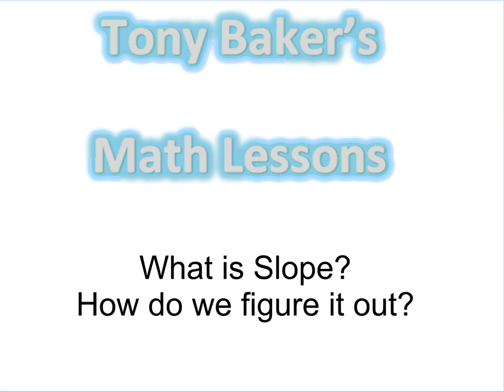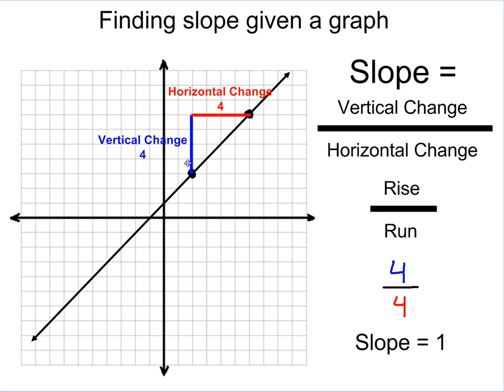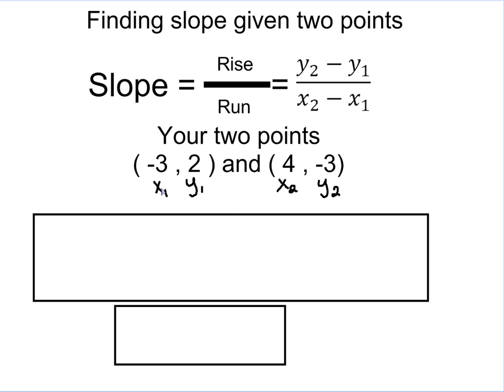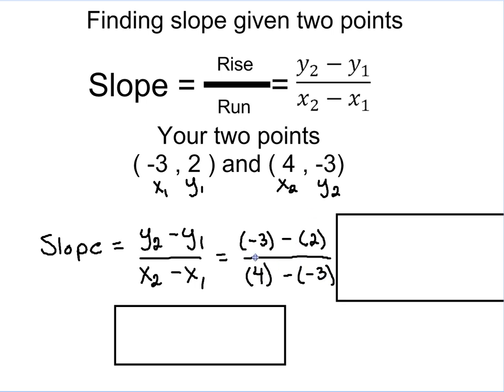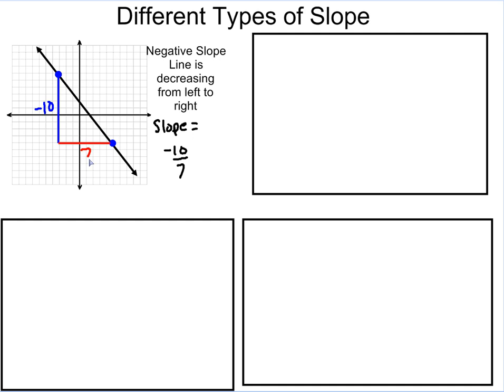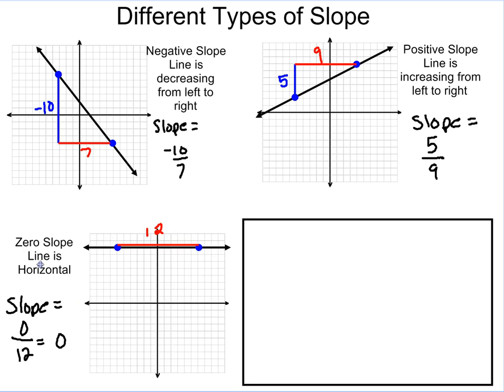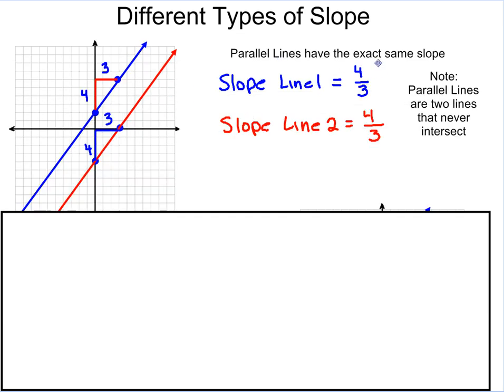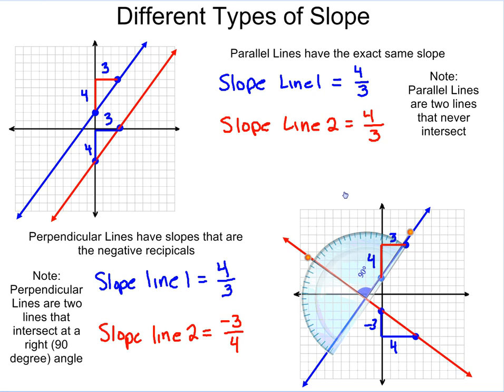Finding Slope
In this video we look at finding slope using a graph and two points.  Then we look at a few different types of slope.